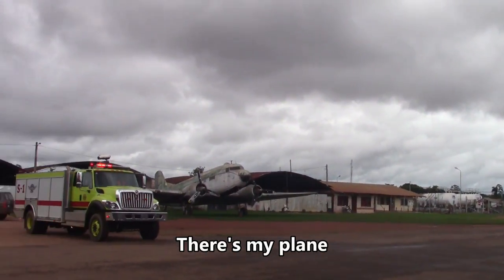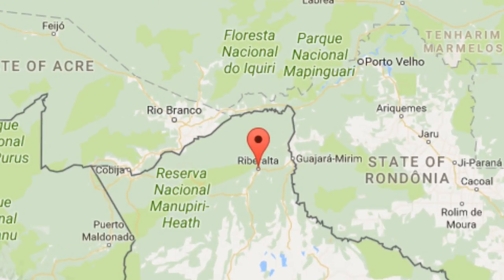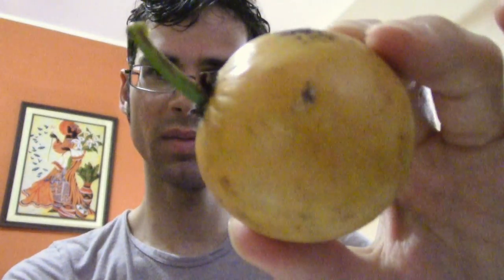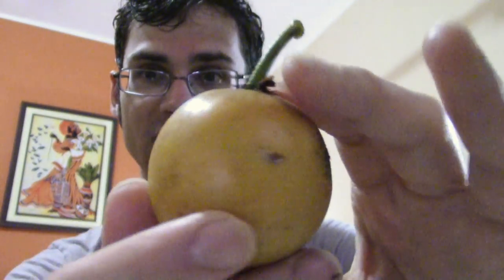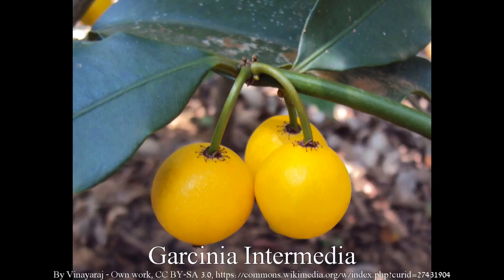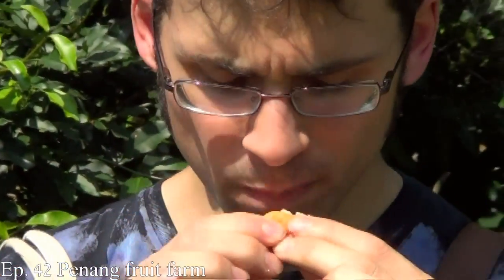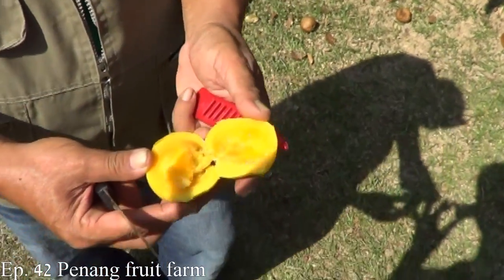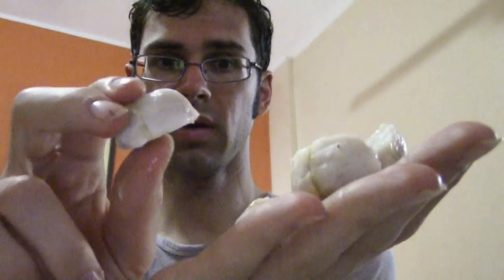Garcinia Intermedia Review - Weird Fruit Explorer Ep. 206